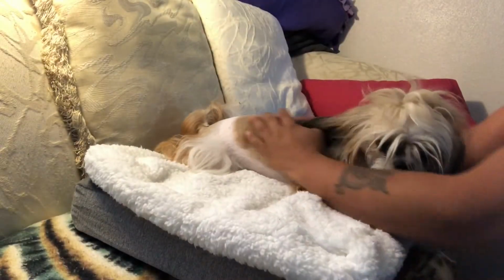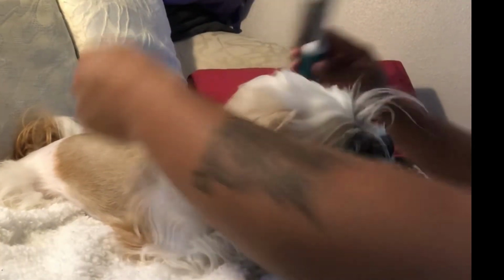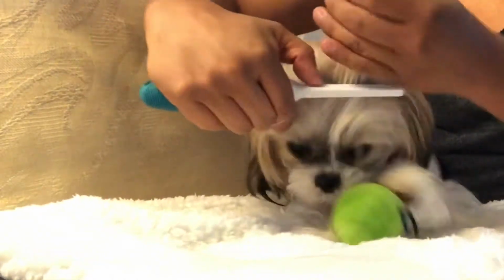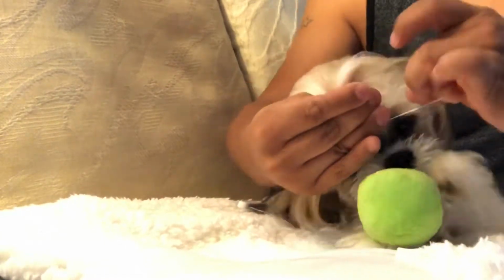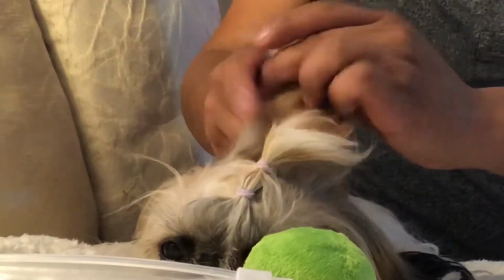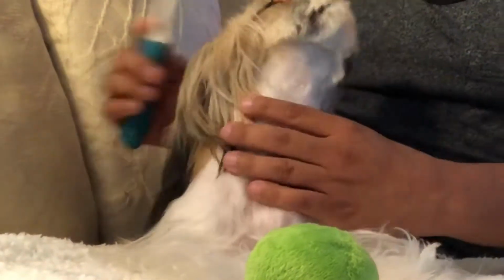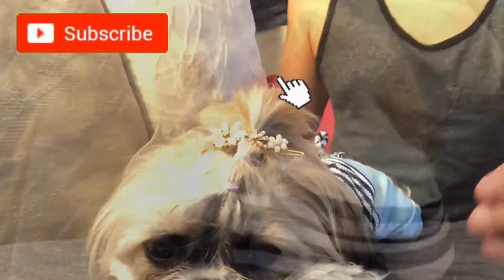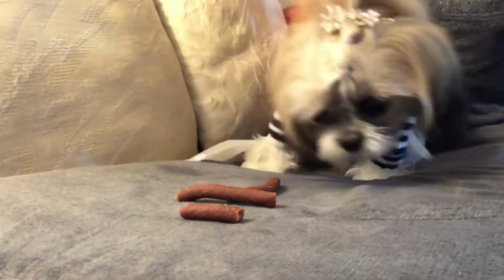Fancy Hairstyle For A Shih Tzu ~ How To Transform Your Shih Tzu From This To That ~ Shih Tzu Puppy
Fancy Hairstyle For A Shih Tzu ~ Hair Transformation ~ How To Groom Your Shih Tzu ~ Double topknot